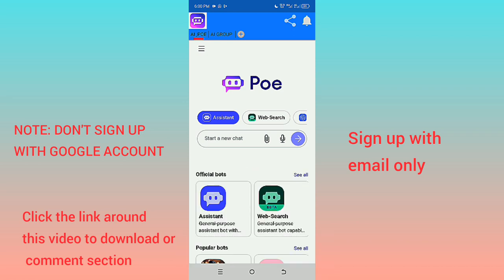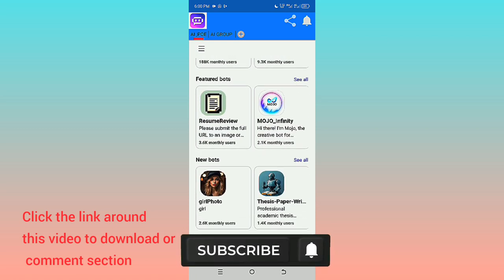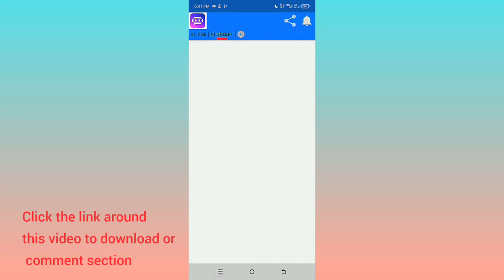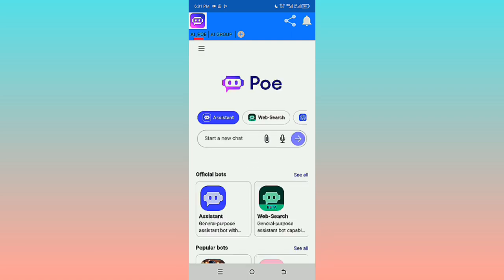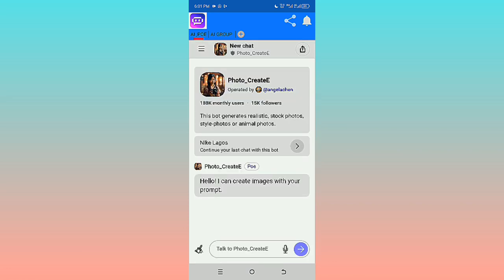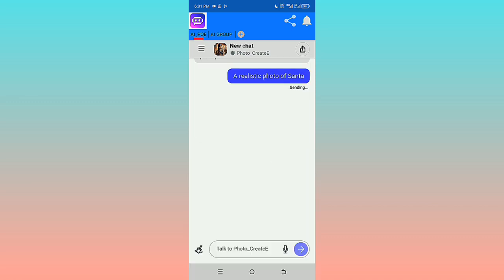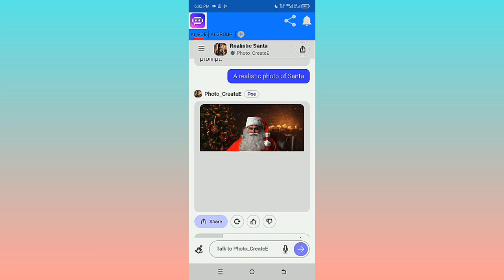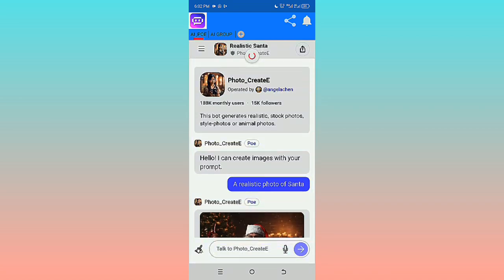INTRODUCTION OF POE AI APP,❤️❤️❤️, FOR CHATGPT, IMAGE GENERATE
book writer, chatgpt, image generator